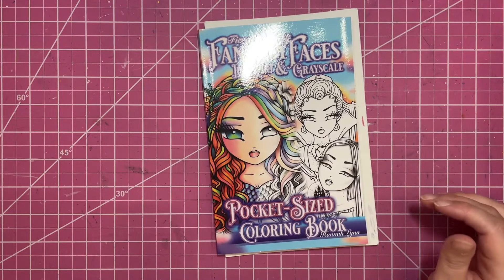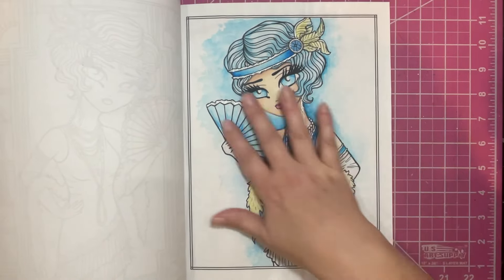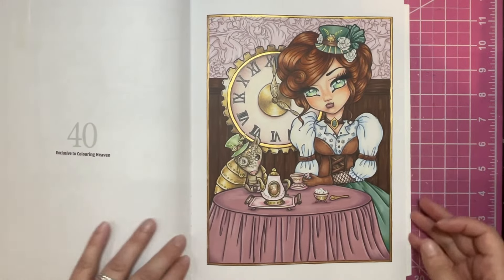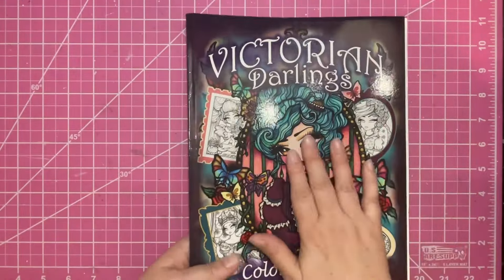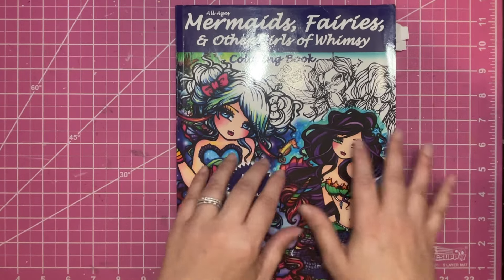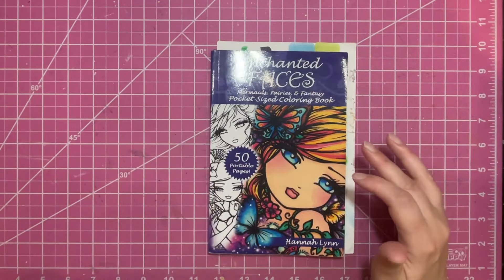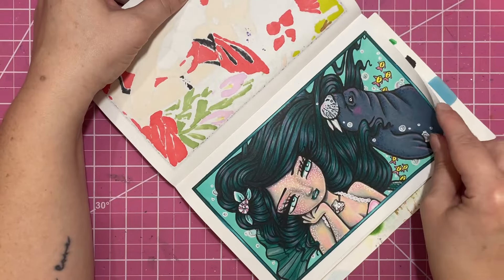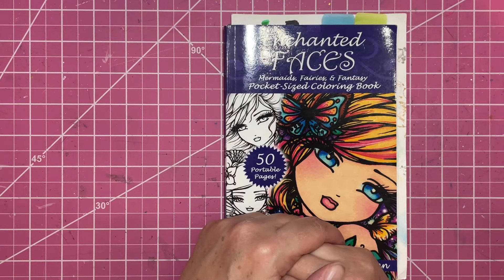All Of My Hannah Lynn Books And Pages Updated For 2024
Hi there!!

In today’s video I am sharing all of my Hannah Lynn books and the work I’ve done in them.  Her pages are so fun and I feel like I can really play with colors.

🤍 Erica